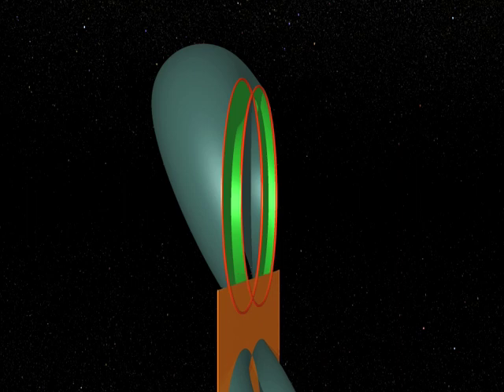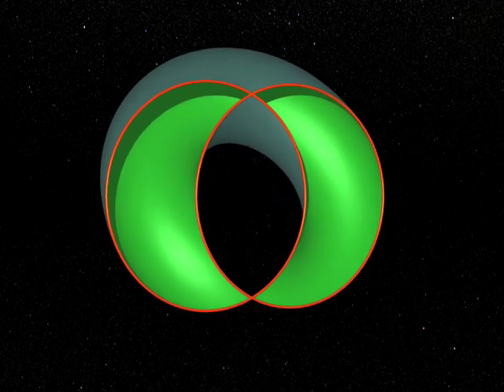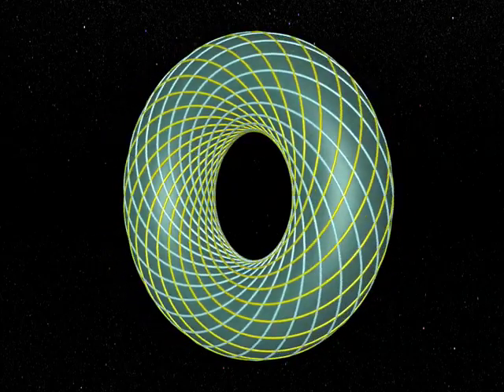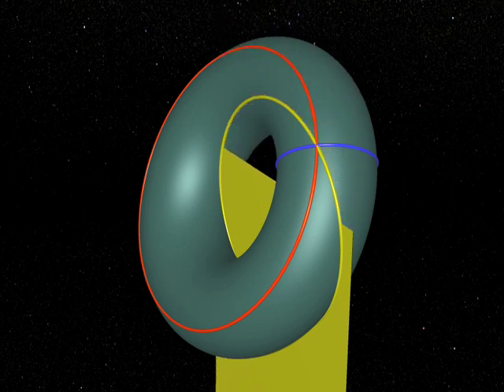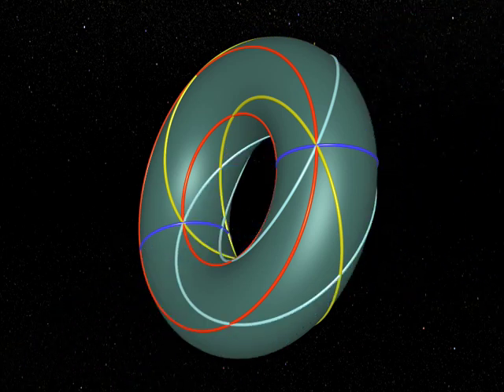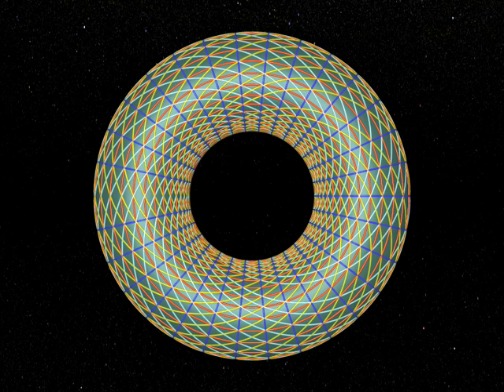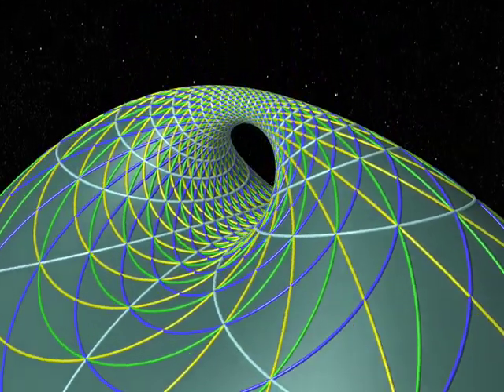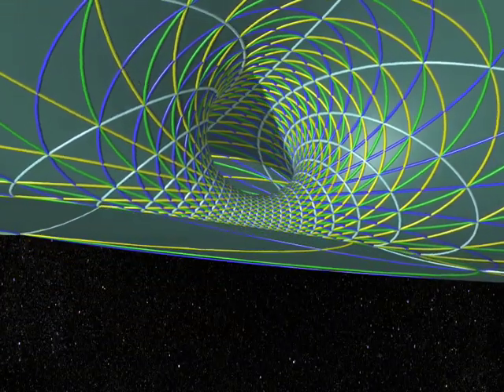Dimensions Chapter 8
Chapter 8 of the Dimensions series. for more information. Press the 'CC' button for subtitles.